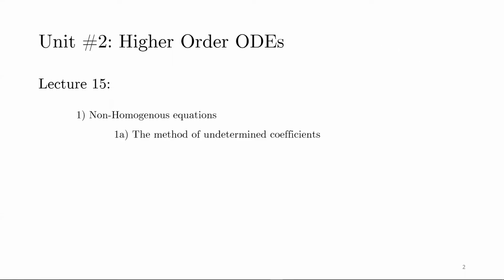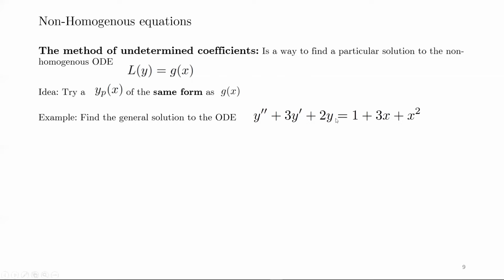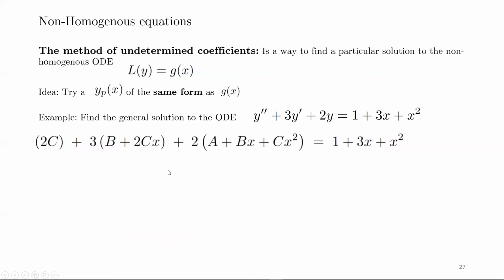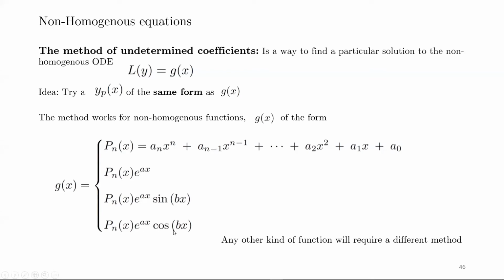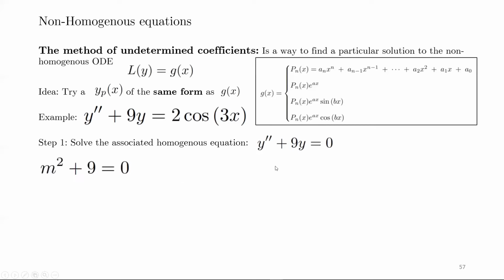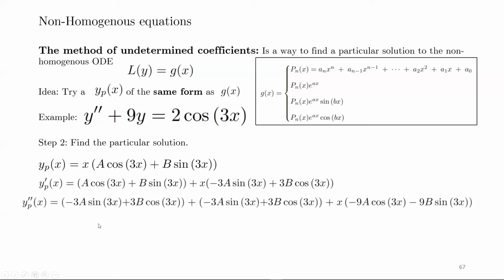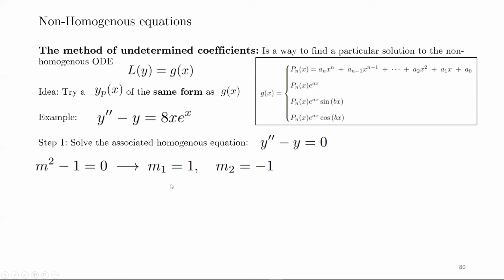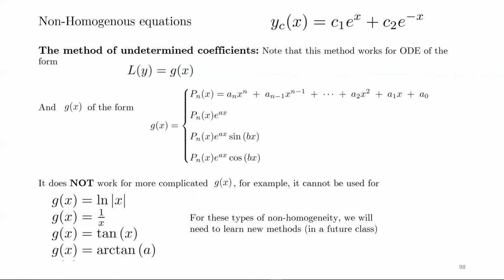160204 Lecture 15 (Week 4)